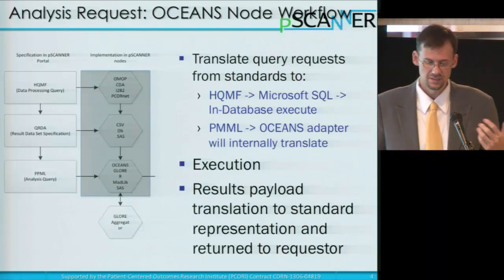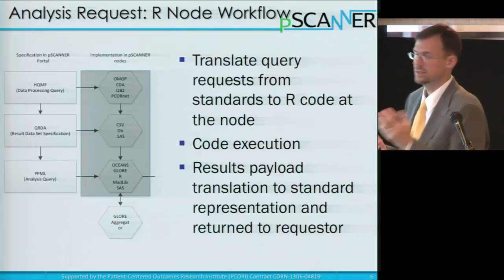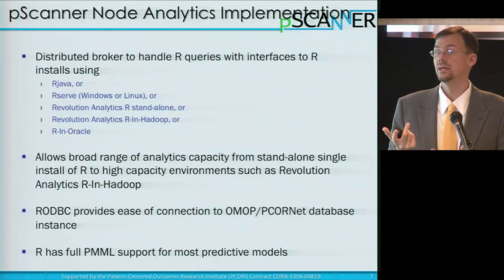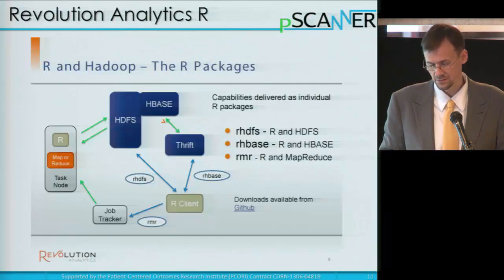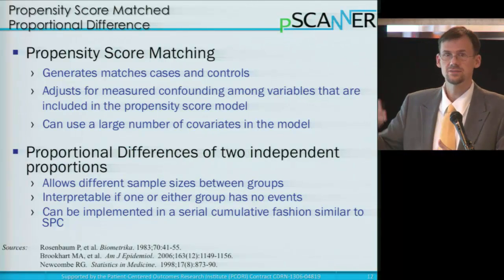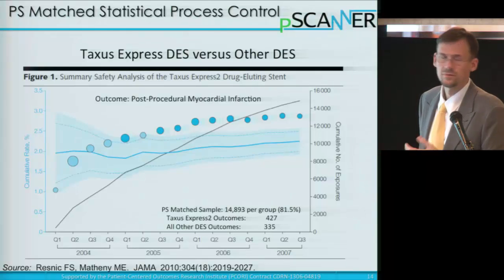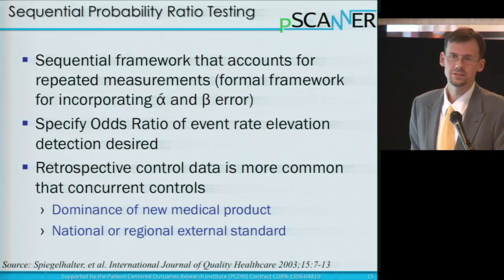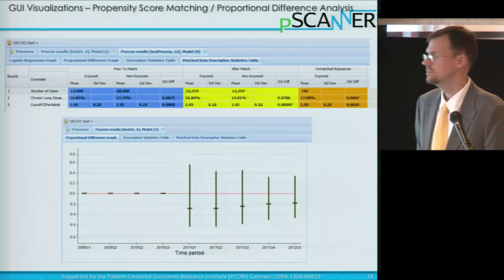Sept 16; Michael Matheny